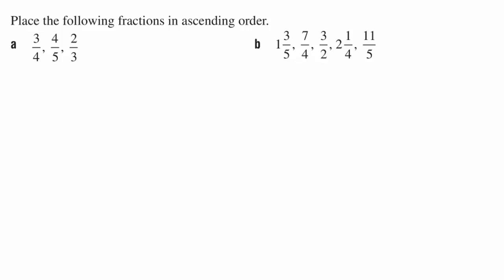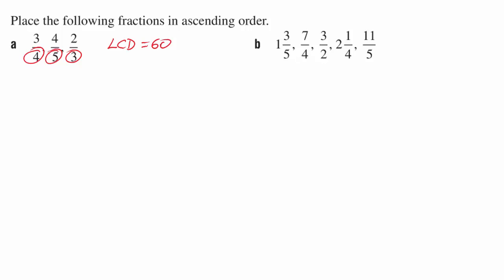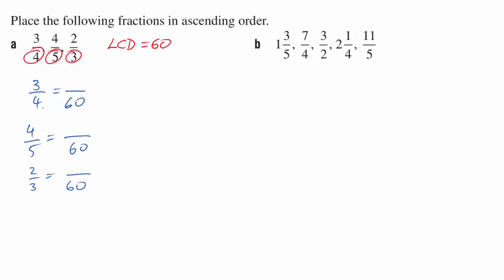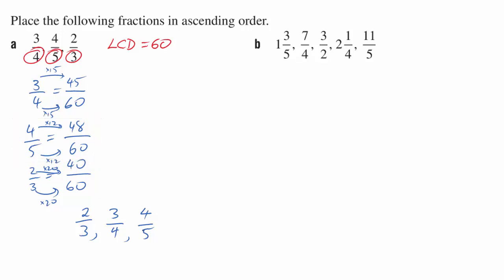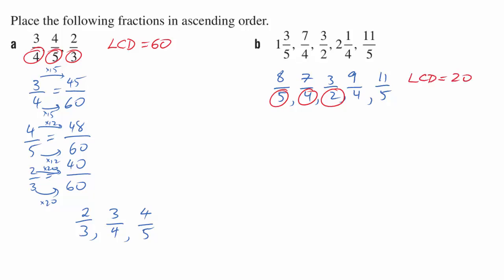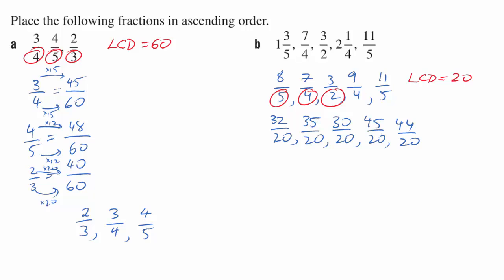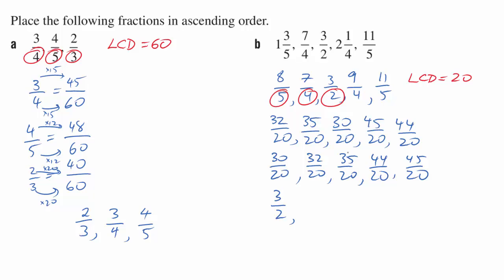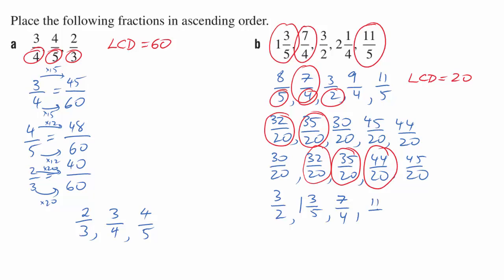7Maths 4D Ordering fractions Example 11.mp4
7Maths 4D Ordering fractions Example 11.mp4